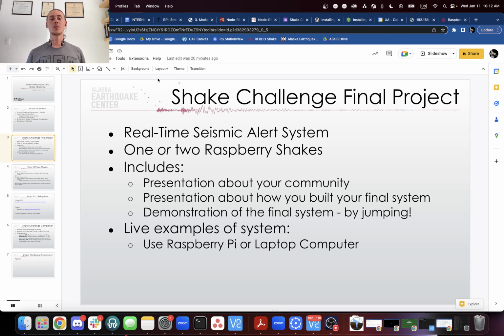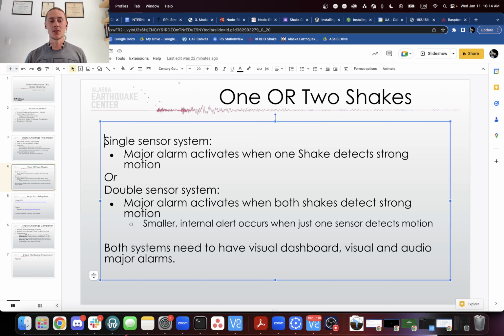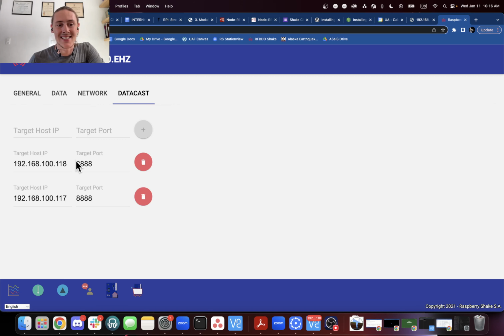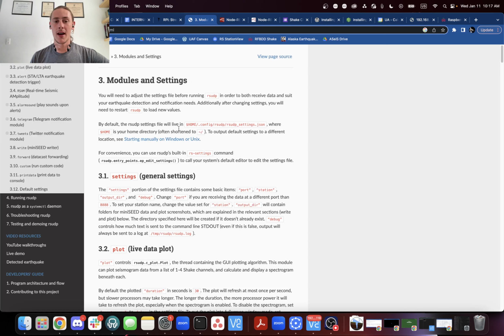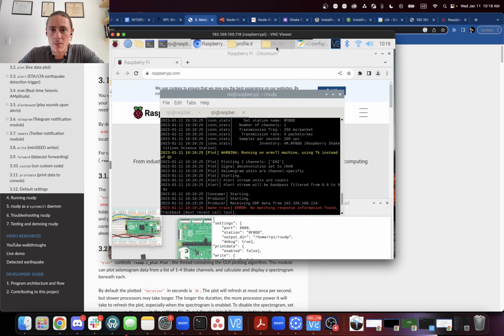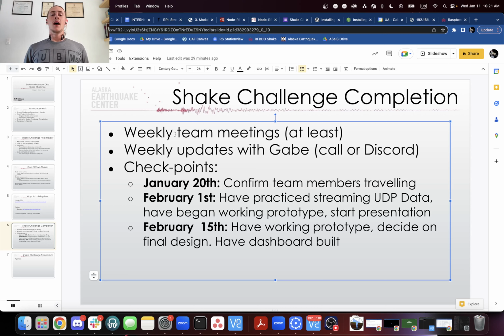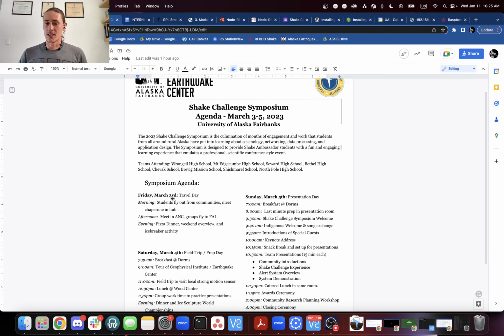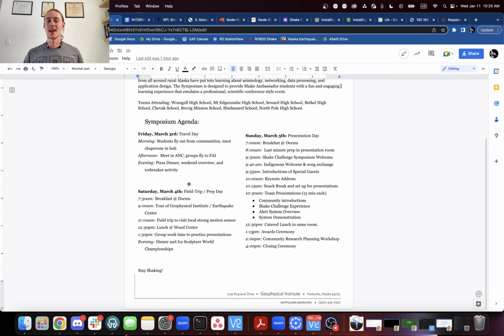Shake Challenge Symposium Details